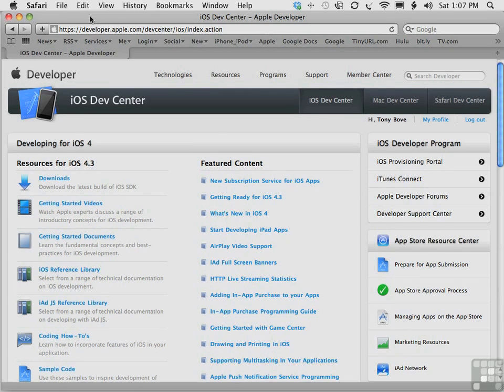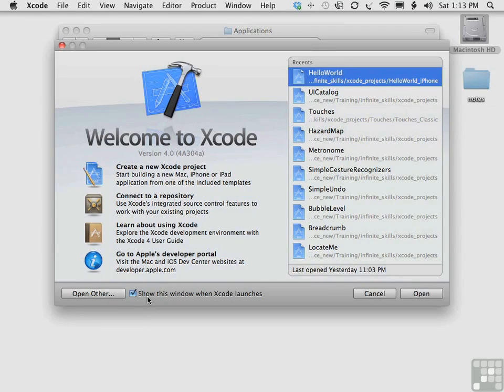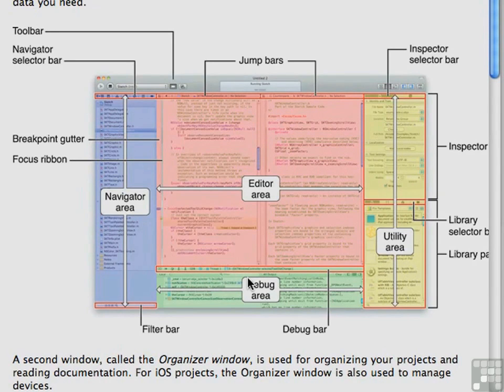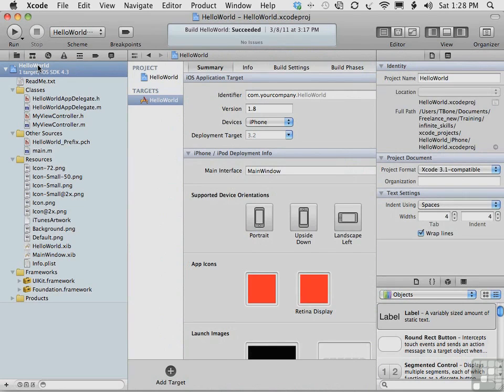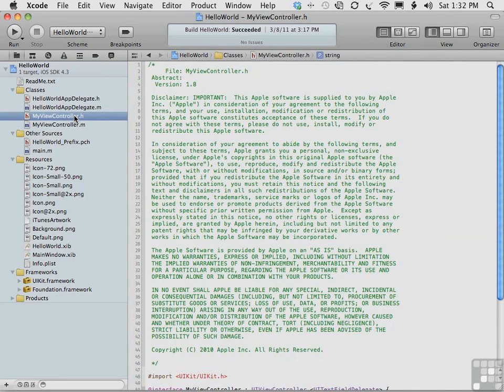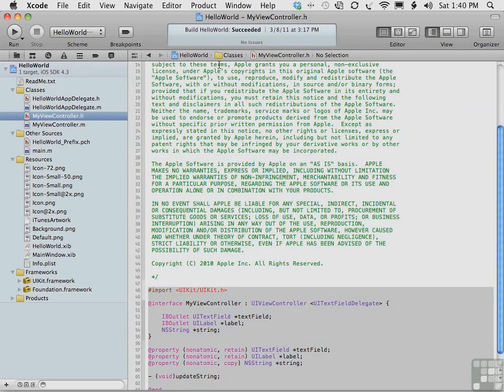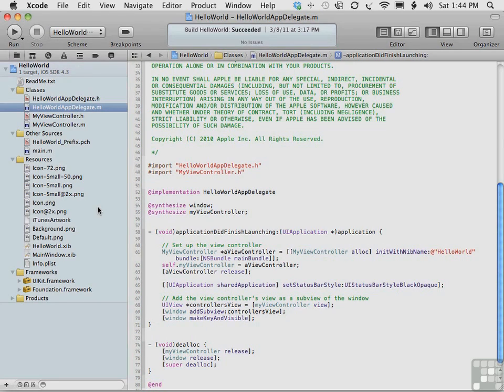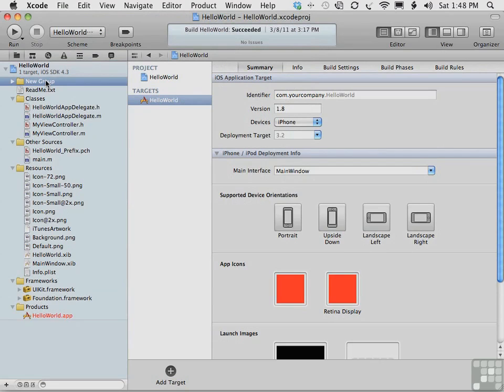0601 Exploring An Xcode Project